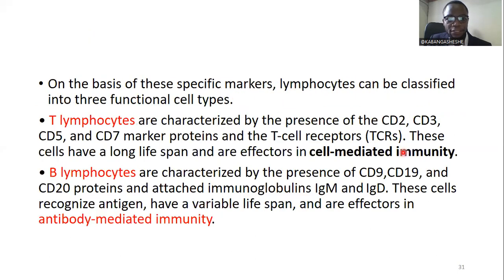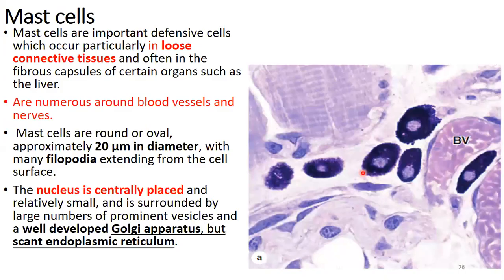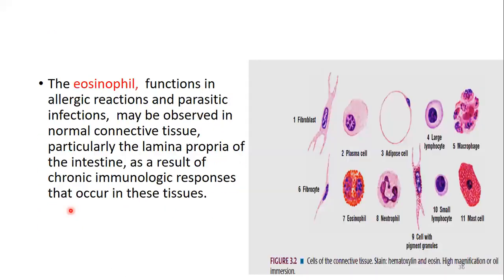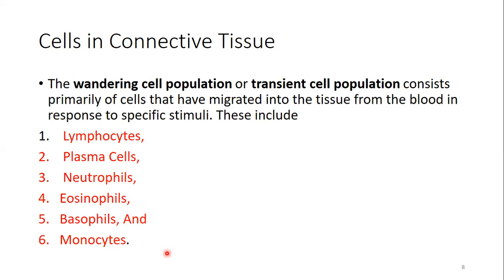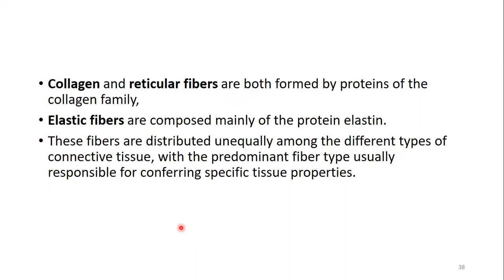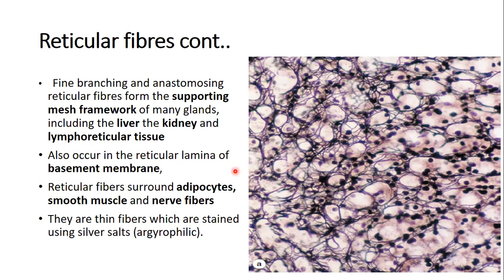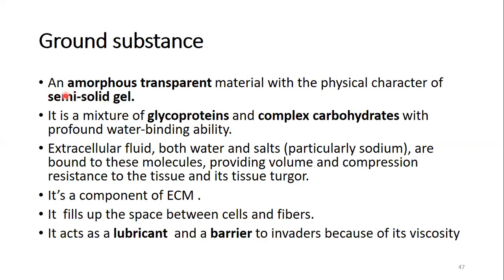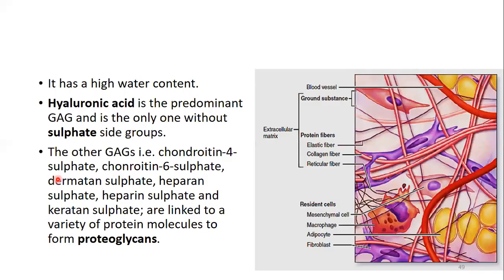Connective Tissue part 1 BComponents of C T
This video provides a concise explanation about the component of Connective Tissue Called MATRIX (fibres & Ground Substance). The Content is carefully simplified to offer spot-on understanding for  Medical, Nursing, Physiotherapy and Other Health Sciences Students. It is also suitable for students studying advanced Human Biology.

X/Twitter: @KabangaXheshe65
Intagram: mwapekabangaxheshe